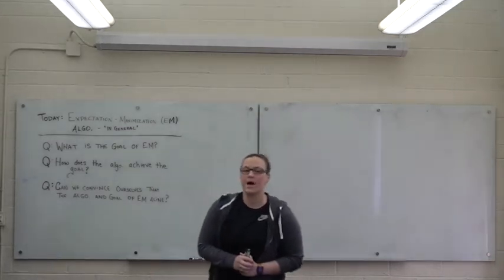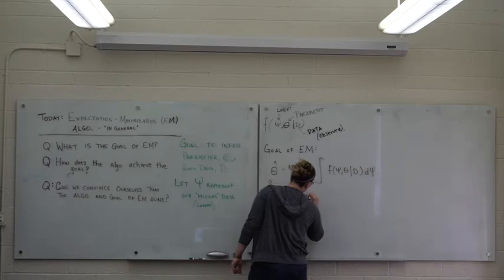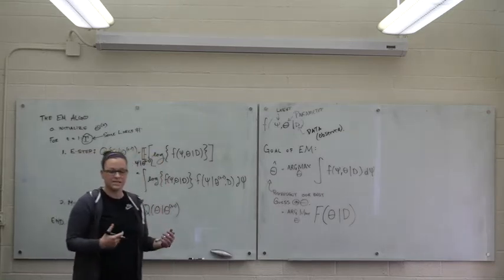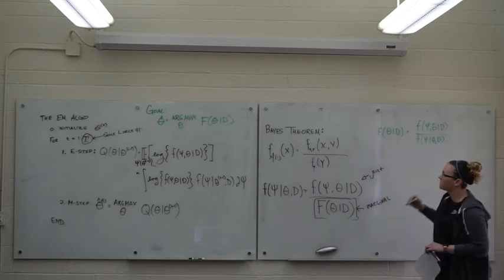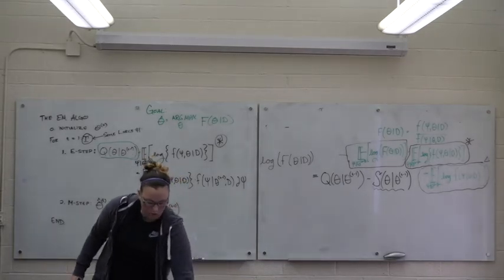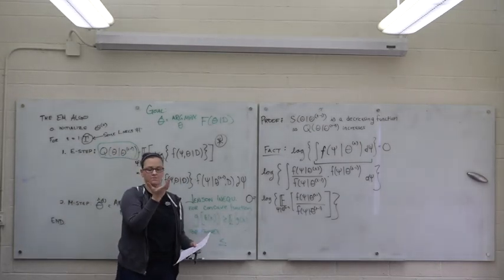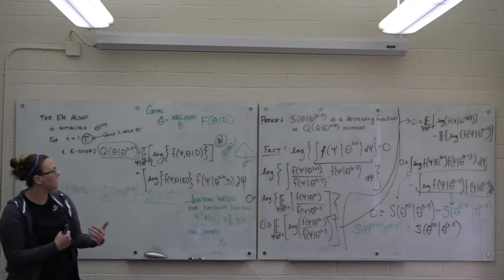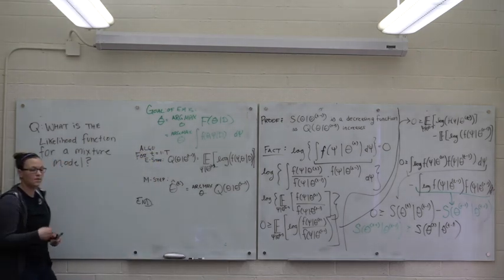Statistical Inference 04032020